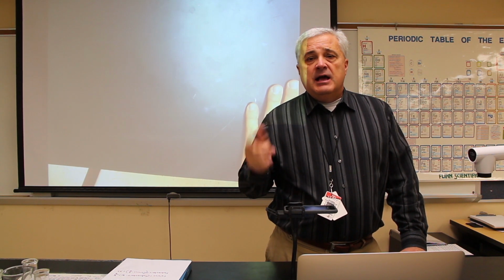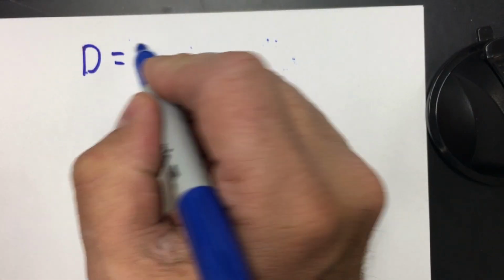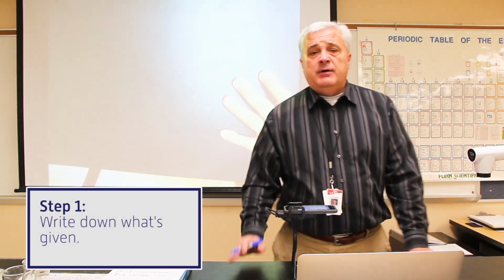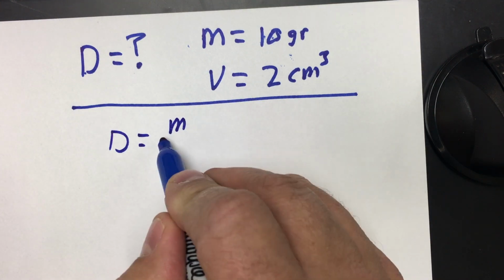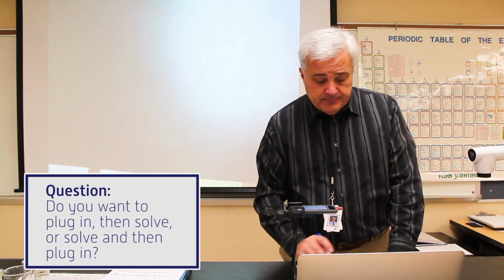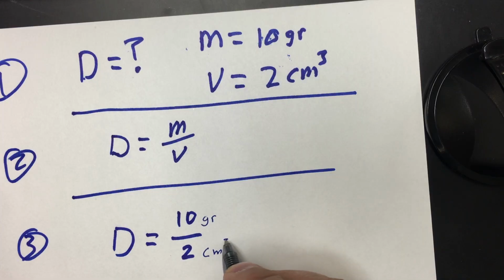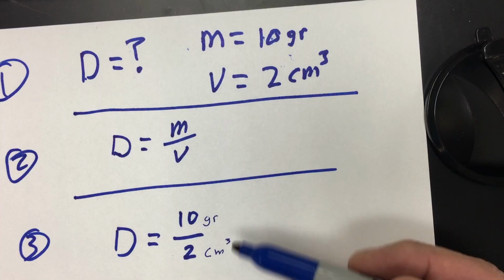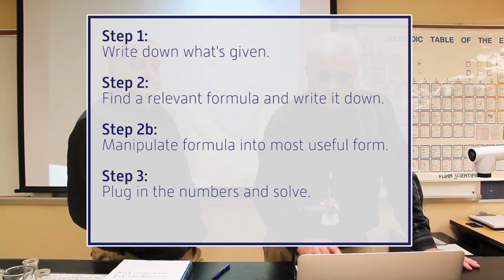Foundations: How "to Math" Anything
Math is the language of science. This video offers tips on how to successfully solve any math problem.

NOTES:

Example
Find the density of an object with a mass of 10 grams and a volume of 2 cubic centimeters.

Step 1:
Write down what's given.

Step 2:
Find a formula that relates the given variables.

Question:
Is the formula in the best form to find what is asked for?

Step 2b:
Rearrange the formula if needed to solve for the desired value.

Question:
Do you want to plug in, then solve, or solve and then plug in?

Step 3:
Plug in the numbers and solve.

Step 2:
Find a relevant formula and write it down.

Step 2b:
Manipulate formula into most useful form.